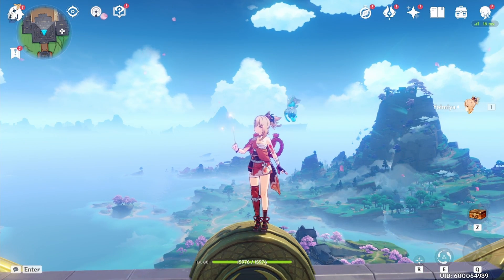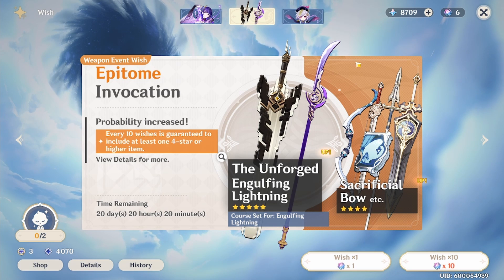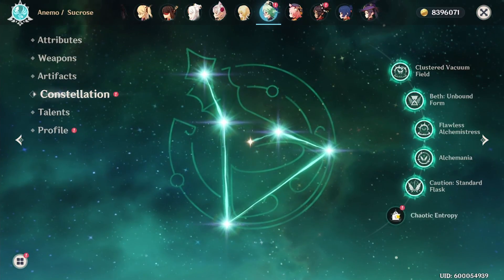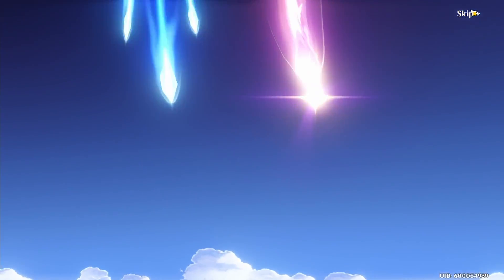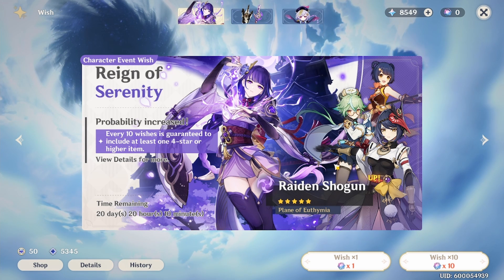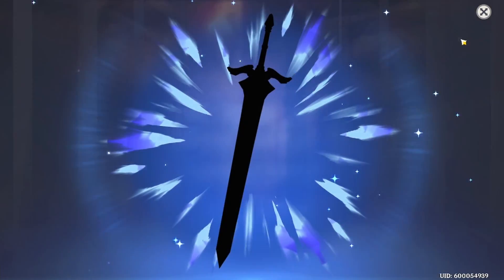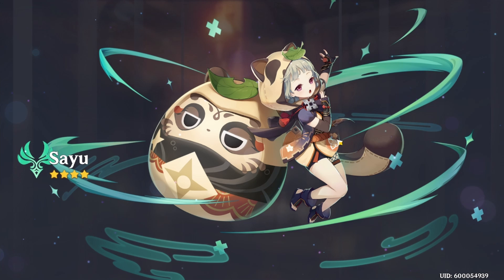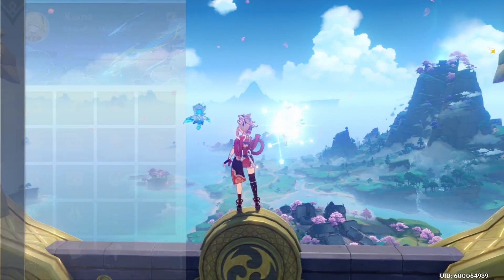MIHOYO WAS LIVING IN MY WALLET | Genshin Impact Character and Weapon event wish showcase!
miHoYo was actually living in my wallet for this event wish showcase I did.